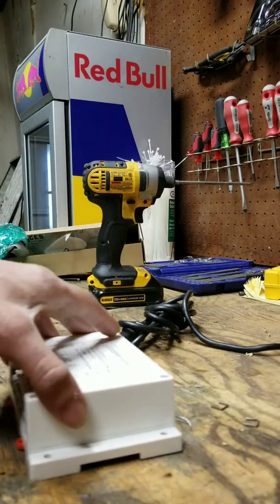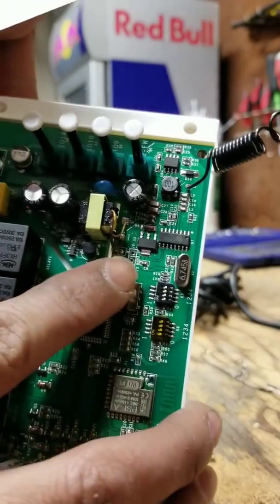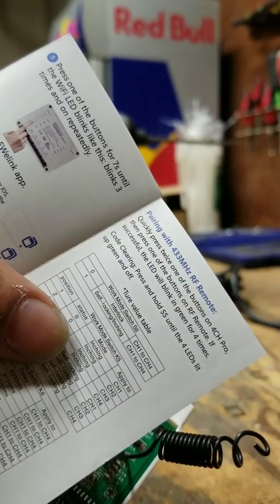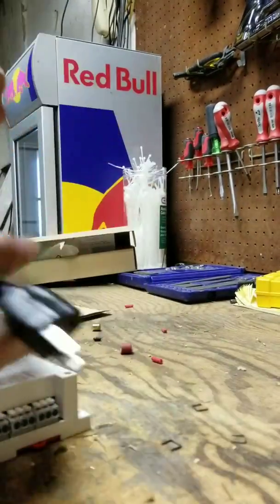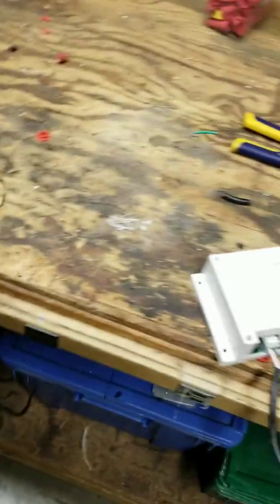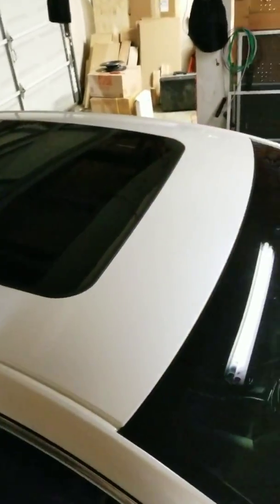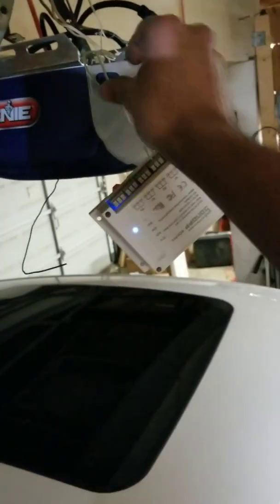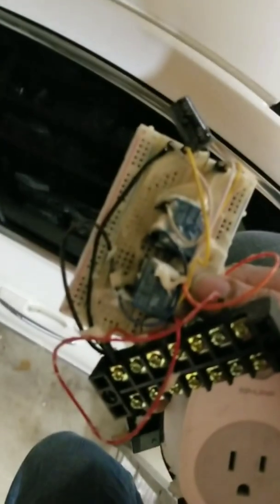Alexa and smart phone to open garage. Sonoff 4ch pro switch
Open garage with Sonoff 4CH Pro - 4 Gang Inching/Self-Locking/Interlock WiFi RF Smart Switch For DIY Smart Home,Compatible with Alexa